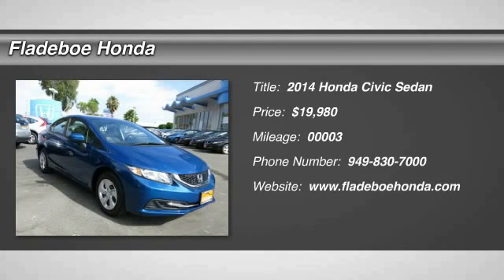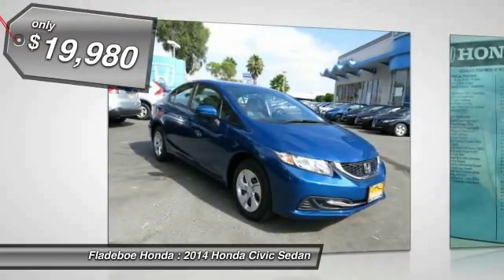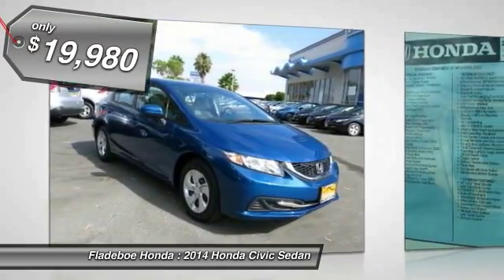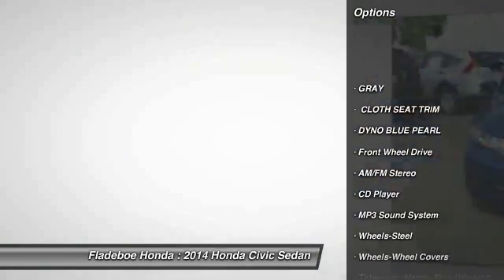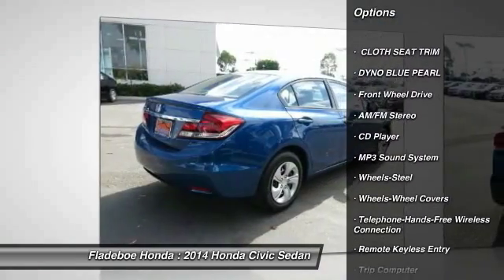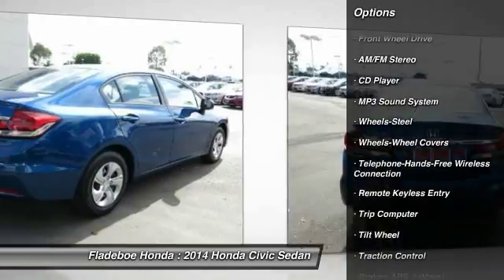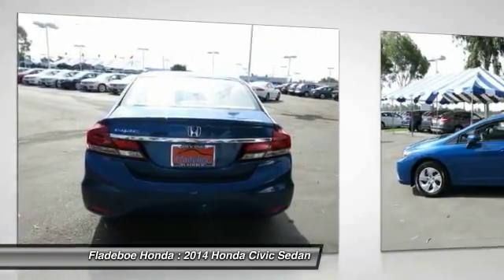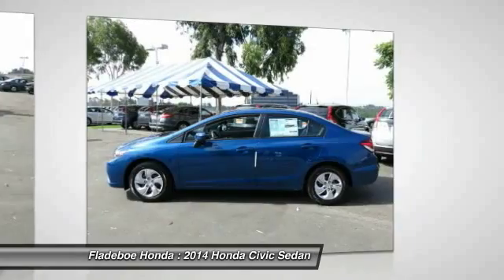2014 Honda Civic Sedan Irvine Orange County CV5026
2014 Honda Civic Sedan LX

Fladeboe Honda
16 Auto Center Dr

You'll love this 2014 Honda Civic Sedan. This is a car you'll want to take home. With 3 miles, it features Automatic transmission and an exterior color of DYNO BLUE.